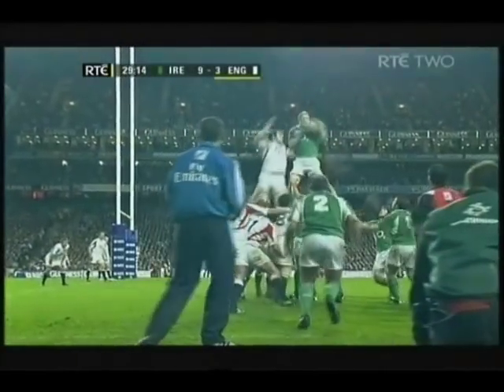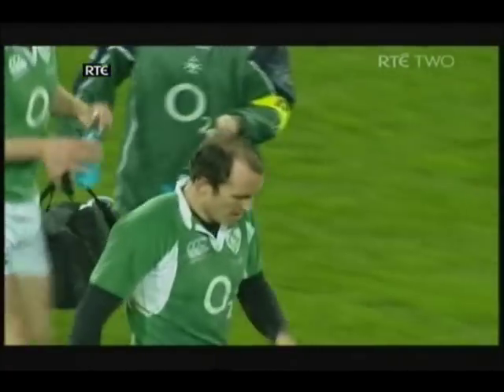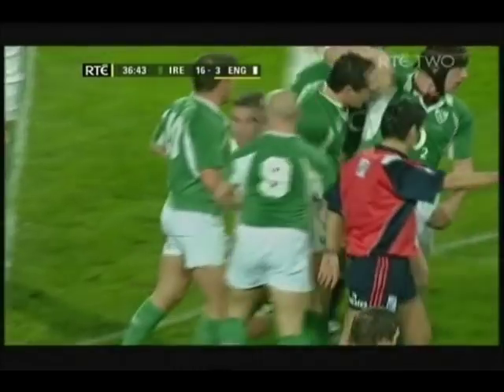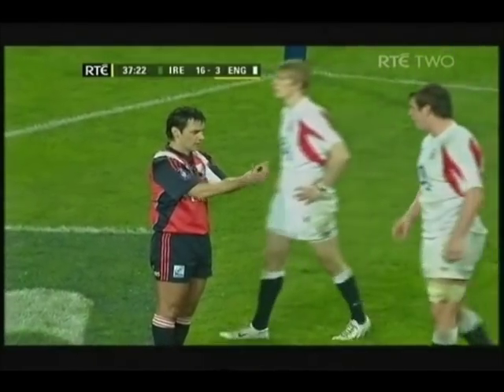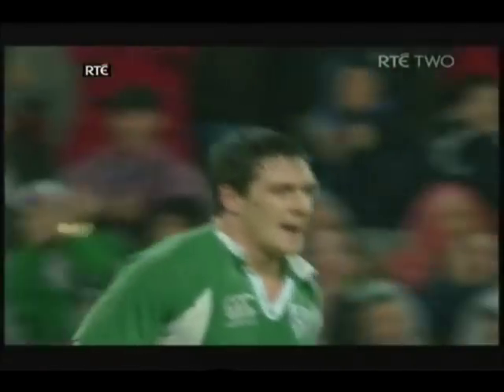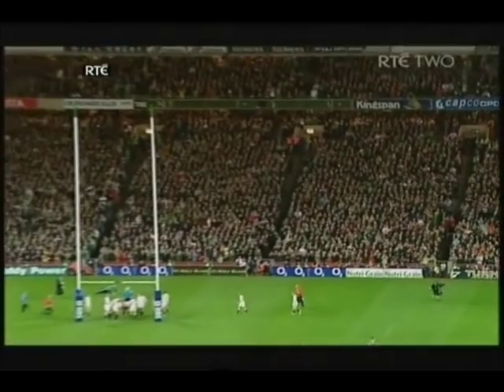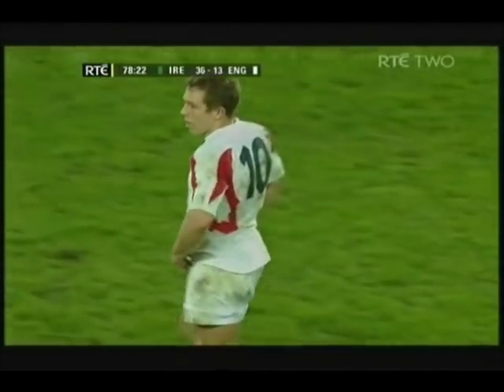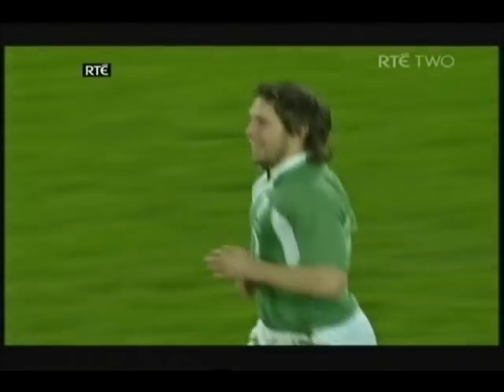Ireland v England - Six Nations 2007 - Croke Park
Live RTÉ coverage of the Girvan Dempsey, David Wallace, Shane Horgan and Isaac Boss tries that helped Ireland to a record defeat of England. Commentary from Ryle Nugent and Ralph Keyes.

Croke Park, February 24th 2007 (Attendance 83,000)